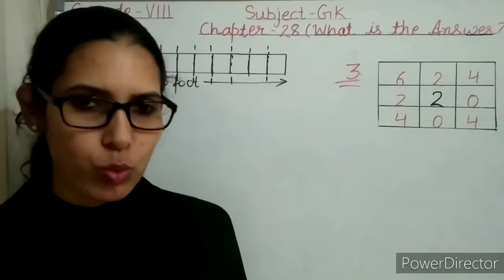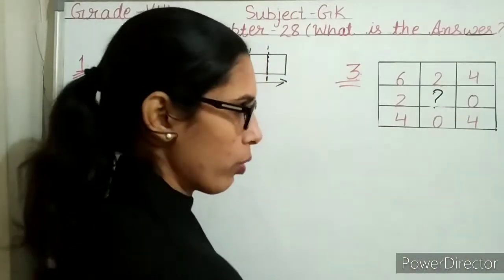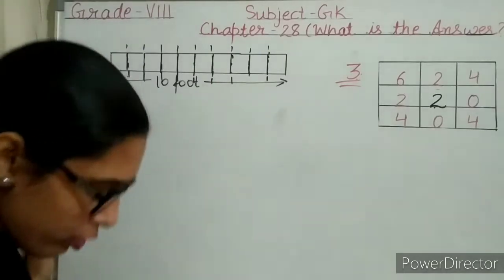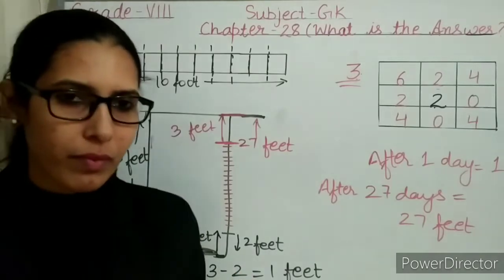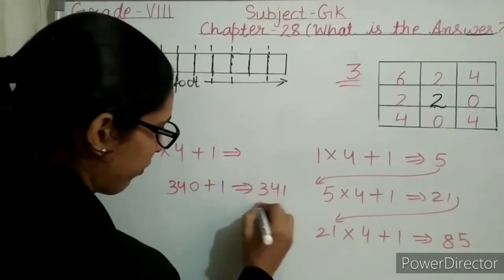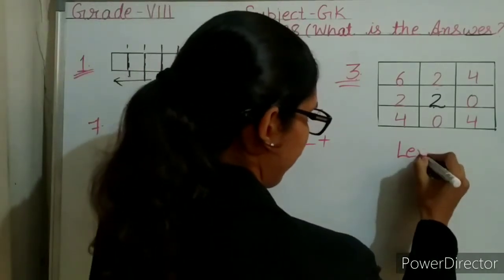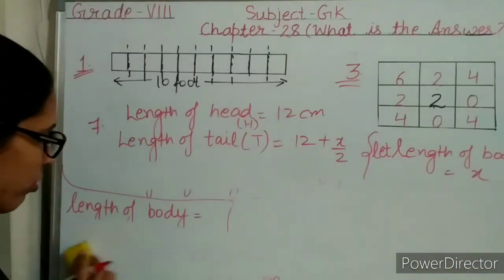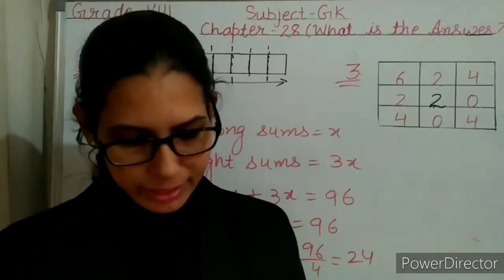Grade VIII: GK Chapter-28